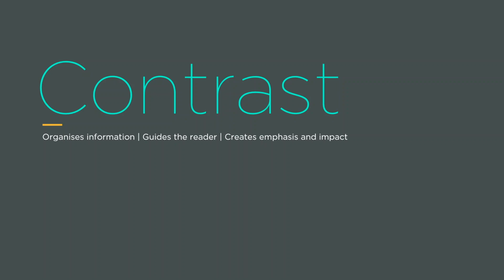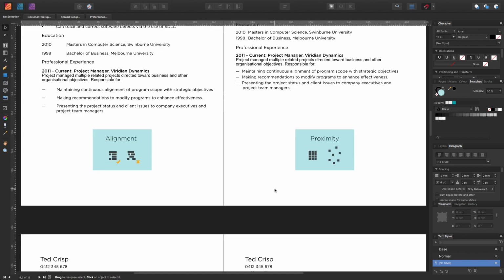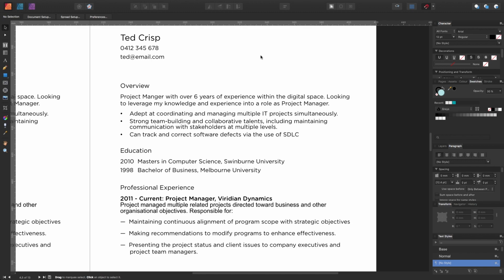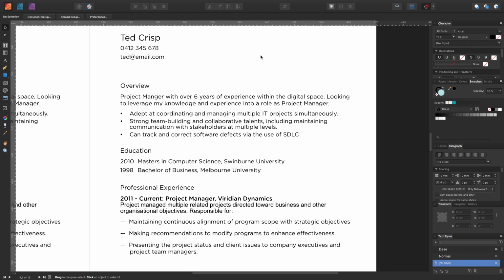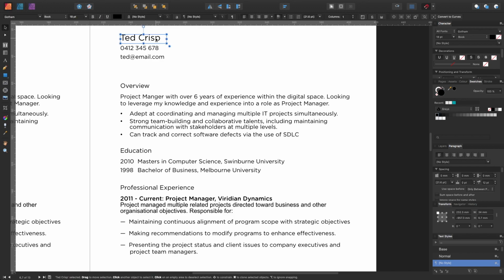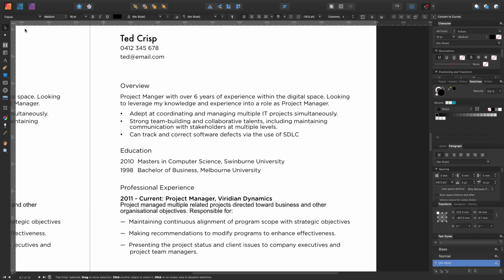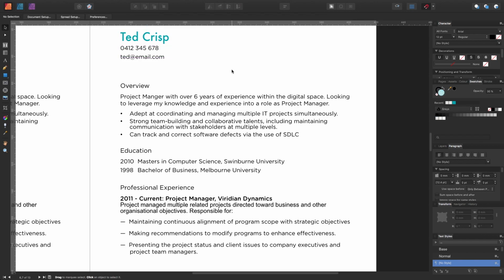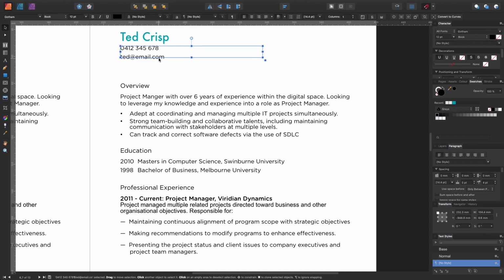How to apply design principles to your communications // Mini series Part 3 // Contrast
In this video series I show you how I apply four key design principles that you should be using in every communication you write. In this video I focus on Contrast.